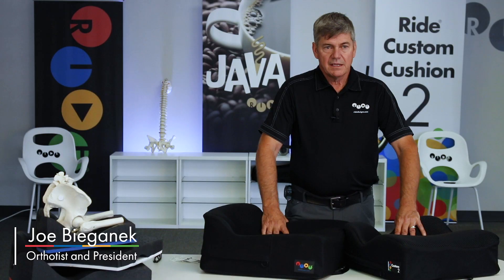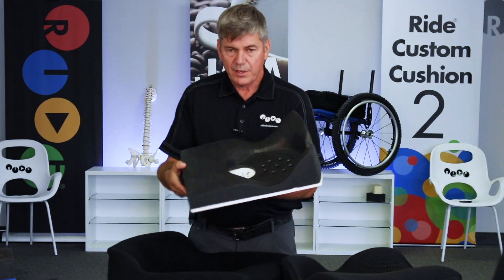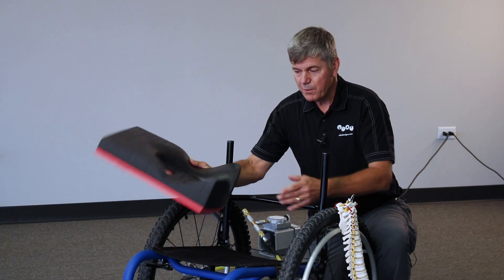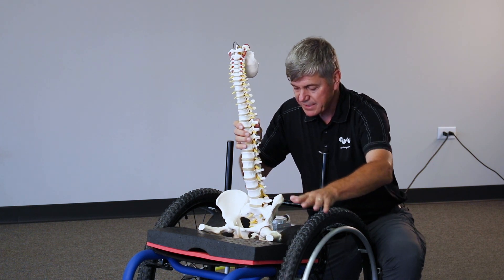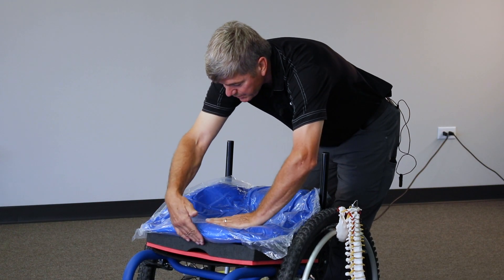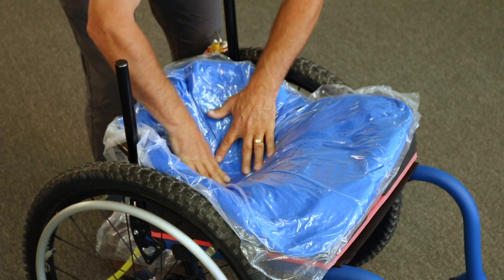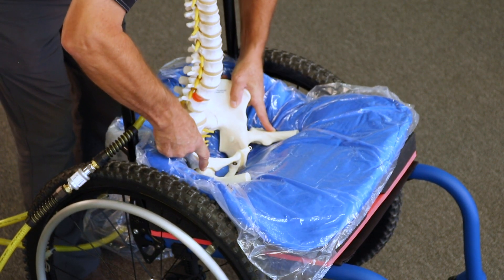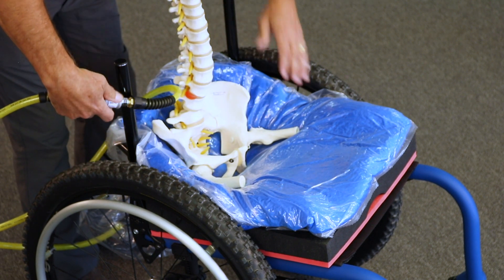Shape Capture Strategies to Minimize Ride Custom Cushion Height/Thickness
Joe Bieganek, Orthotist and President of Ride Designs, shares the correct method for using the shape capture bases and bag to ensure the best cushion shape possible. This strategy is for custom cushions including Ride Custom AccuSoft and Ride Custom 2 Cushion.